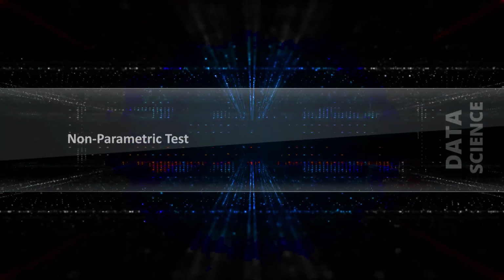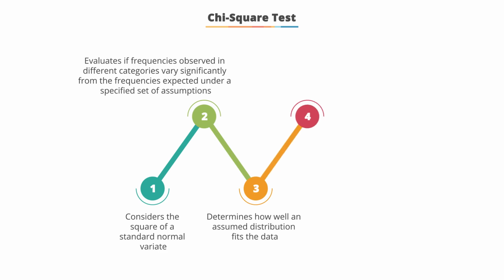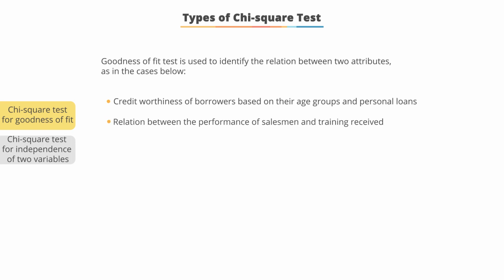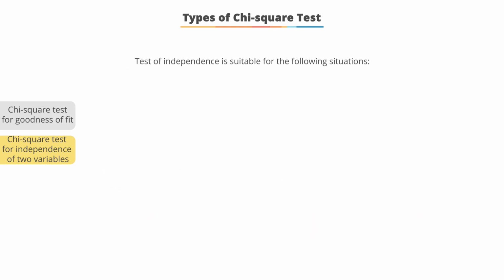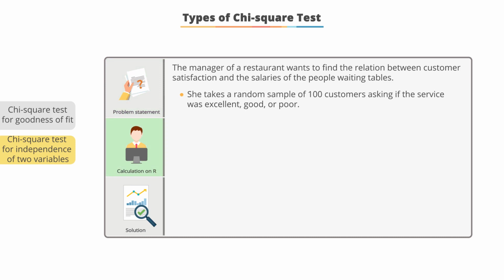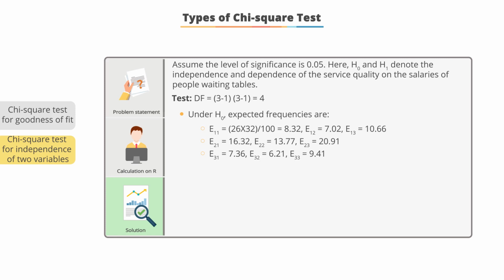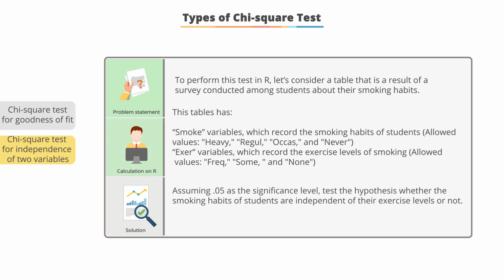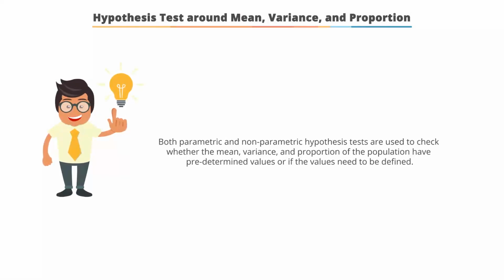6.004 Non Parametric Test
The Data Science with R programming training covers data exploration, data visualization, predictive analytics, and descriptive analytics techniques with the R language. You will learn about R packages, how to import and export data in R, data structures in R, various statistical concepts, cluster analysis, and forecasting.